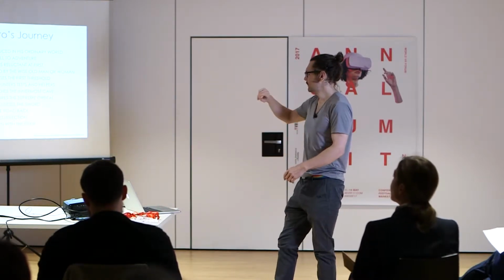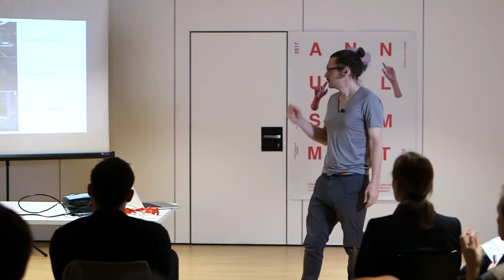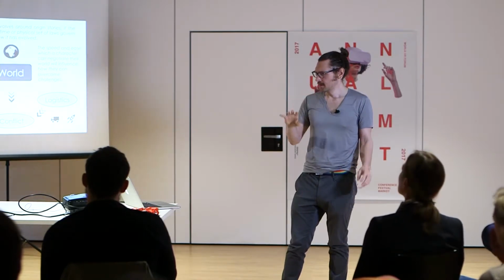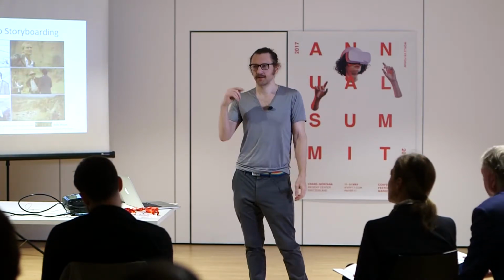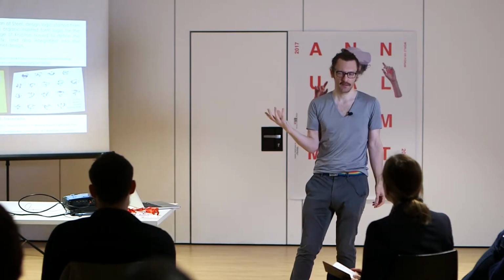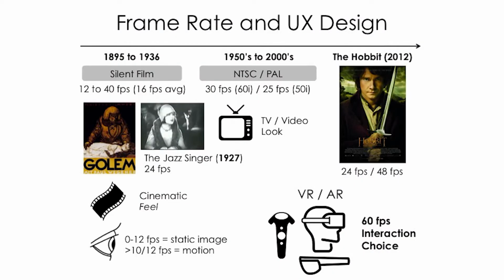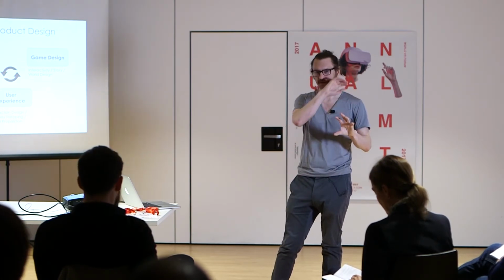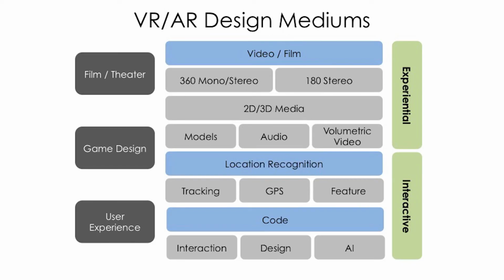Story Structure and Immersive Design (VR/AR) - Mark Melynkowycz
The explosion of immersive technologies has opened up many tool sets for storytelling and immersive experience design. Great challenges exist however, in developing experiences which combine story structure and immersive design. Immersive project development need to utilize combinations from film/theater, game design, and user experience design in order to deliver relevant experiences that utilize the full potential available with virtual and augmented reality technologies. The workshop will focus on methods for combining story structure, interaction, and user experience design in the creation of VR and AR project.